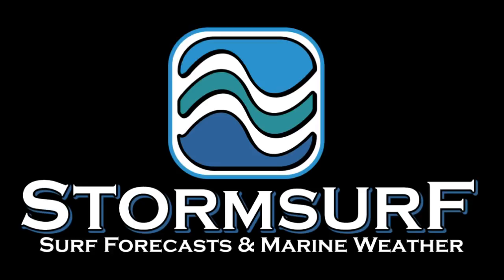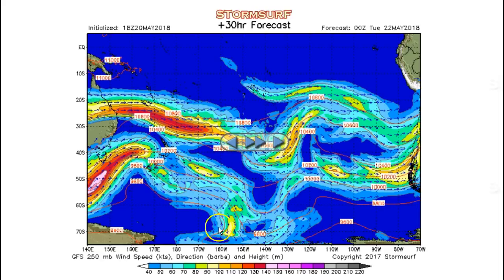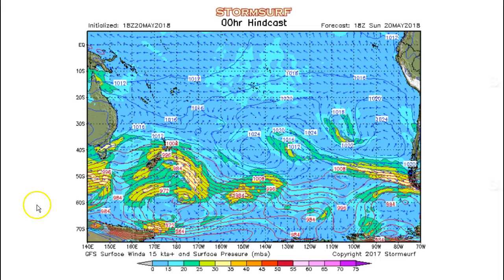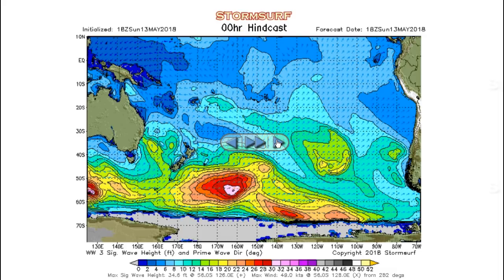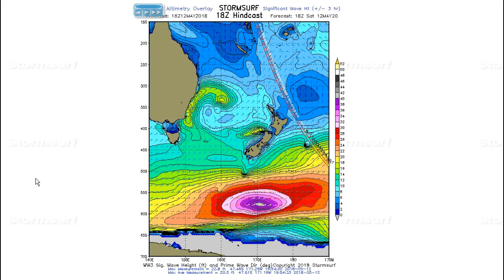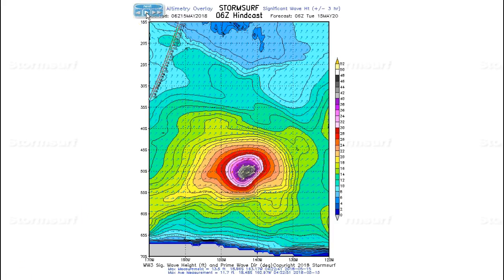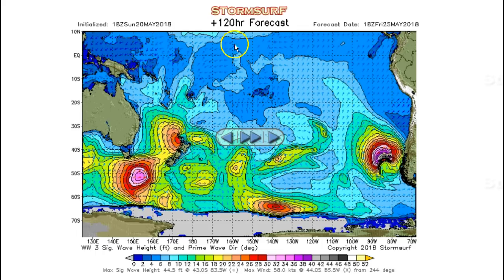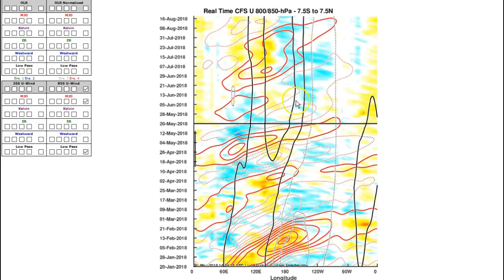Stormsurf Video Surf and MJO/ENSO Forecast for Sun (5/20/18)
Surf forecast and MJO/La Nina forecast or the week starting Sunday (5/20/2018)